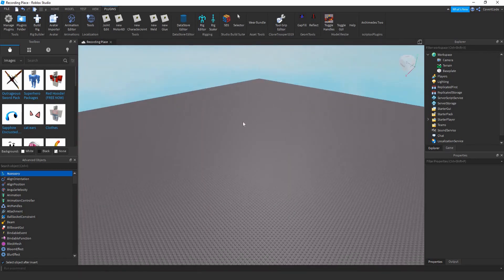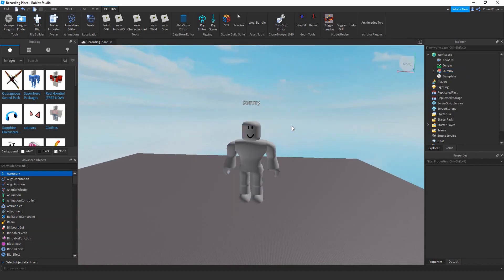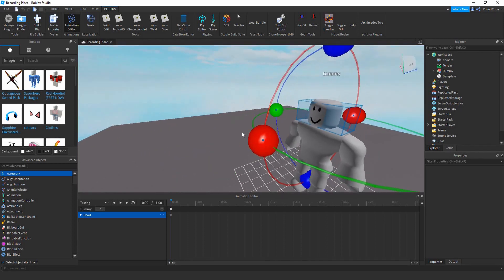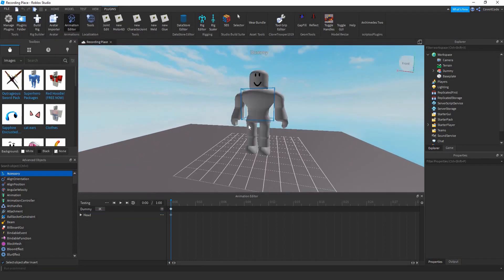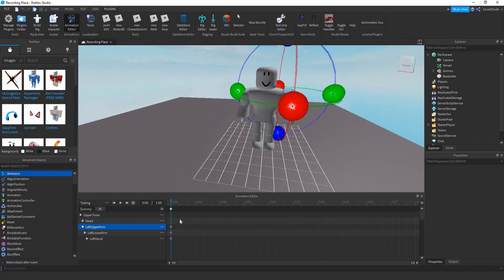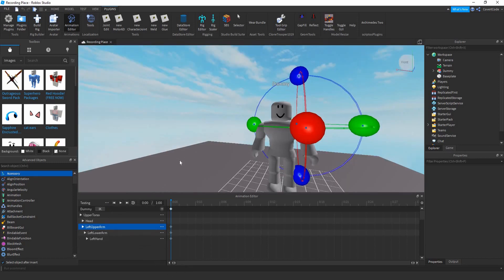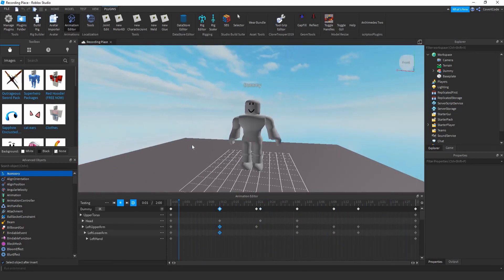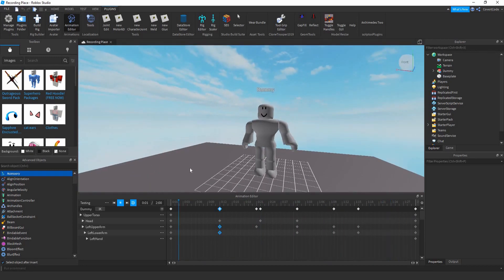How to Animate - Roblox Tutorial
This video covers how you can animate on Roblox!